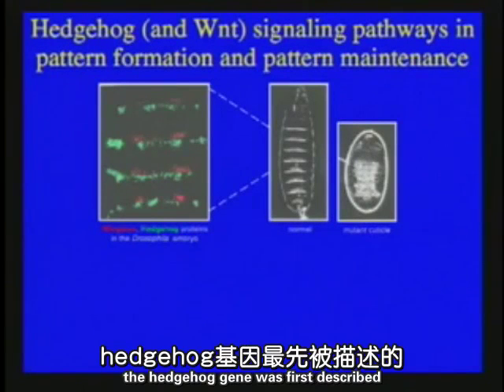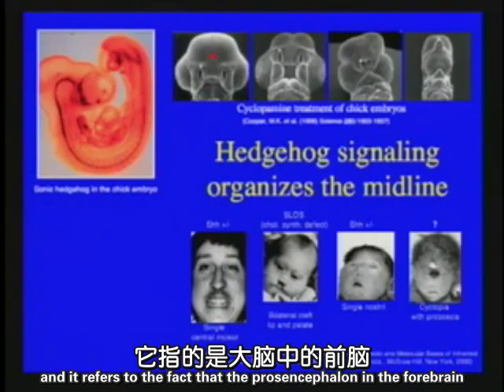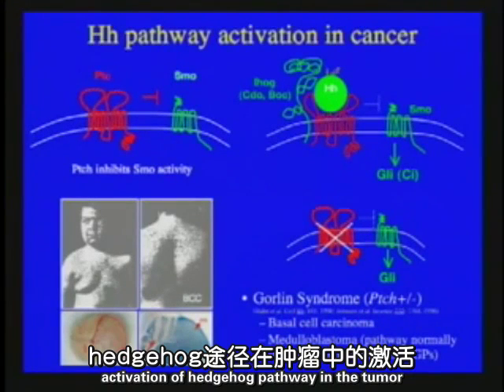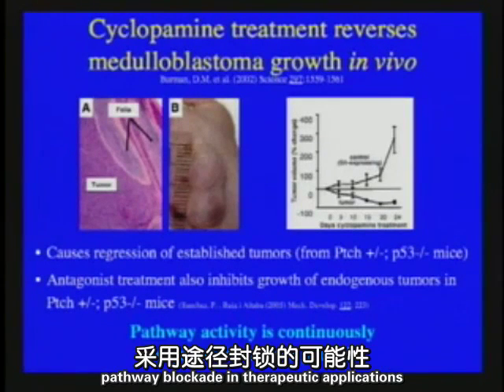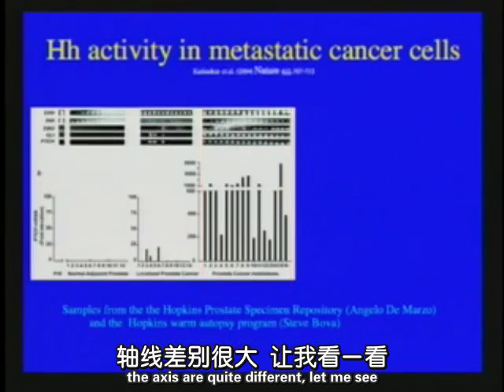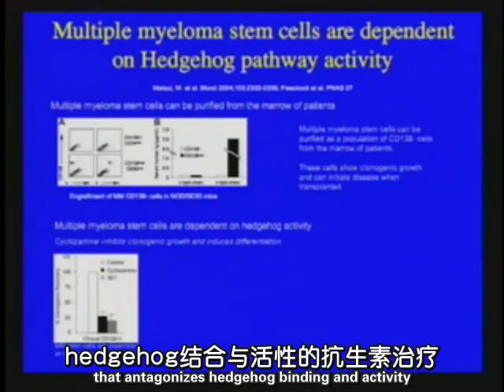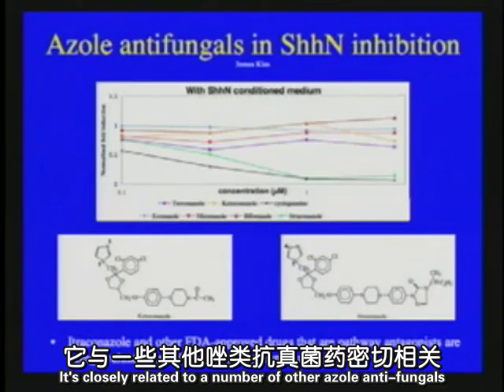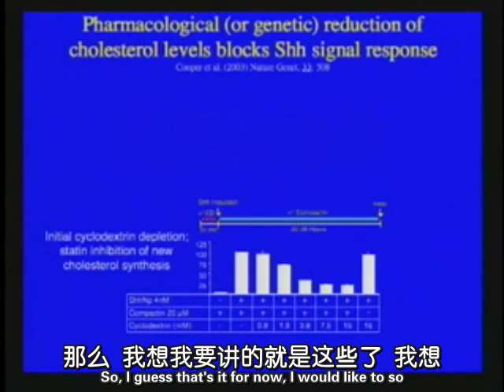斯坦福大学公开课：癌症综合研究 Hedgehog信号转导途径 网易公开课 网易视频